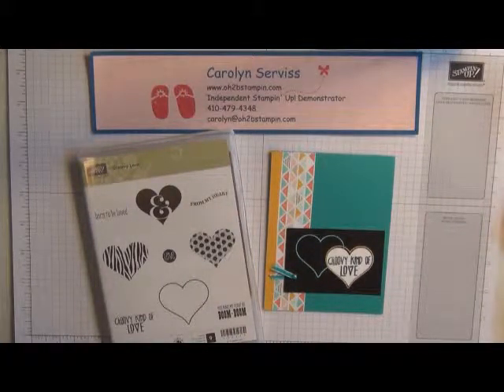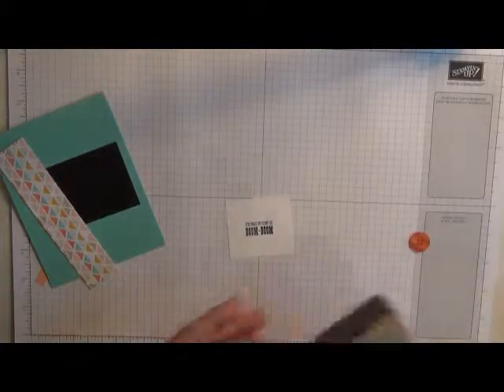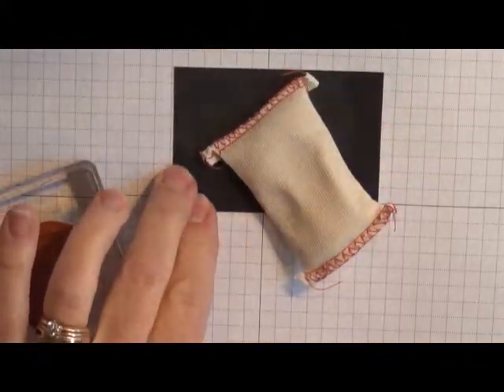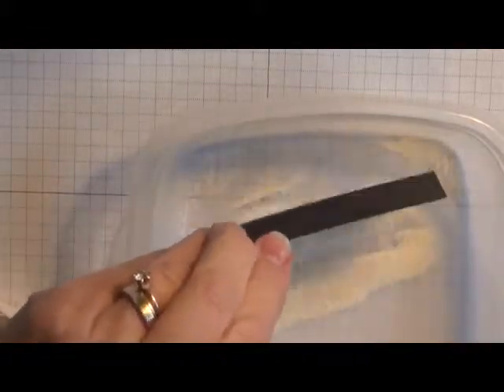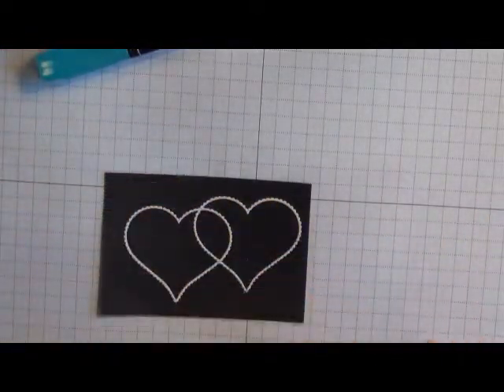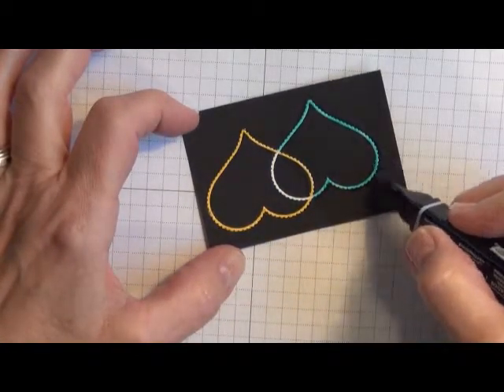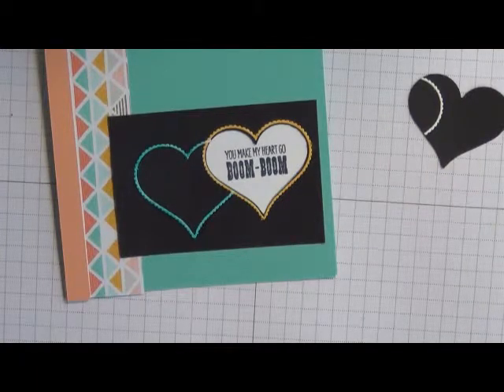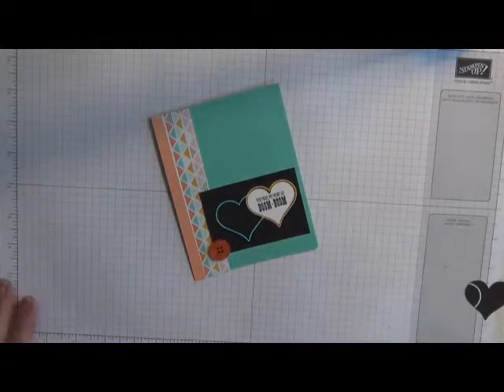Fun Technique with Blendabilities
Let me show you how you can color bright images on a black background using Blendabilities from Stampin' Up!

Carolyn Serviss * I am "at your Serviss".
Independent Stampin' Up! Consultant & Manager

Let me help you find your creative side!
Pin with Me - At Your Serviss
Watch my You Tube videos - At Your Serviss